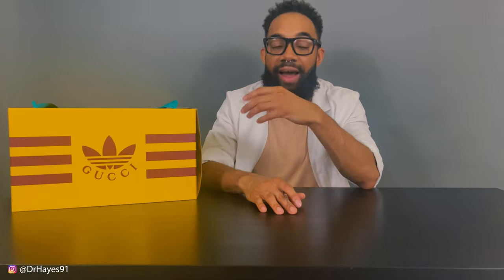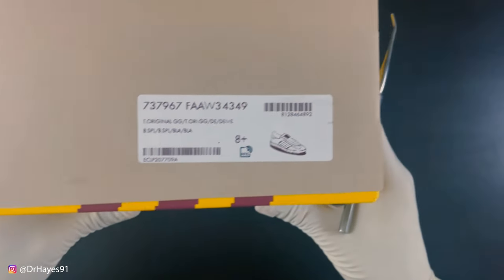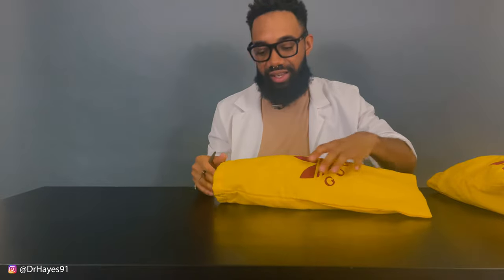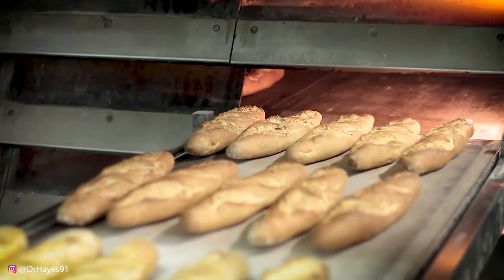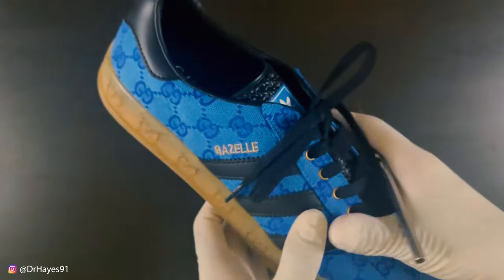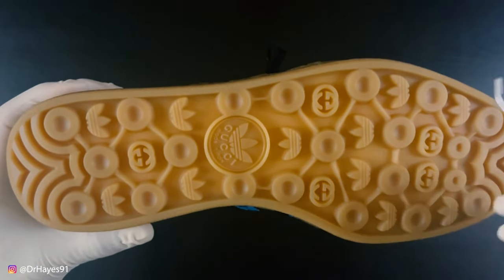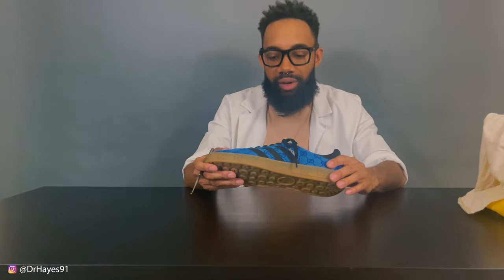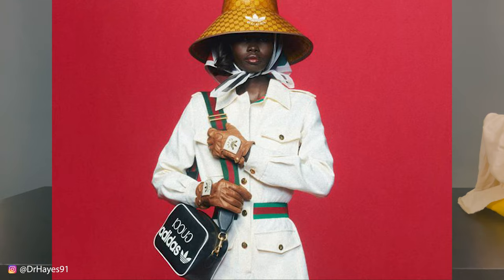The Gucci Adidas Gazelle Is Beautiful…Yet DISAPPOINTING (Thoughts + Review)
Round 2 for the Gucci Adidas collection. I picked up the electric blue pair as this was the most interesting pair for me. What did you pick up from the collaboration?